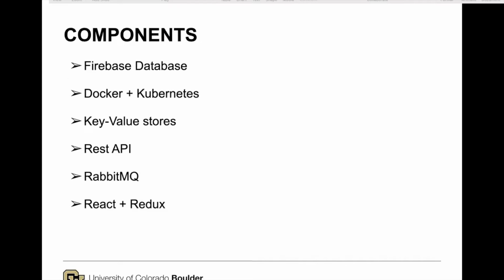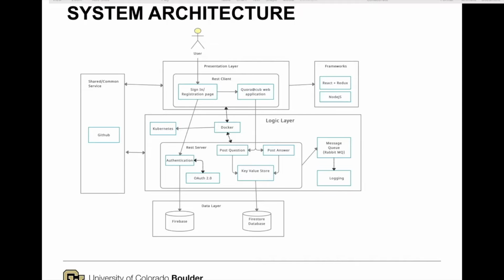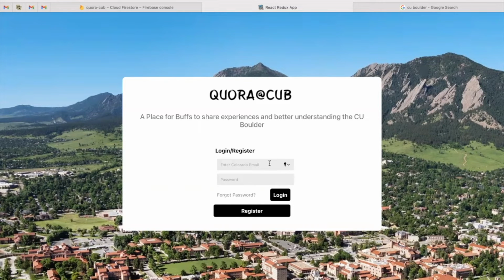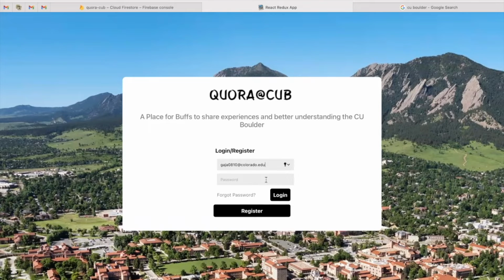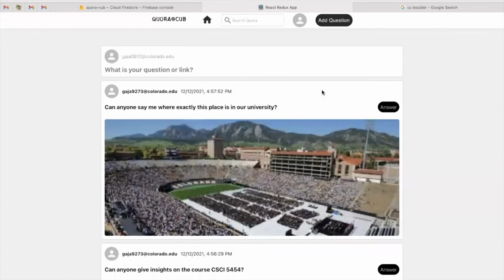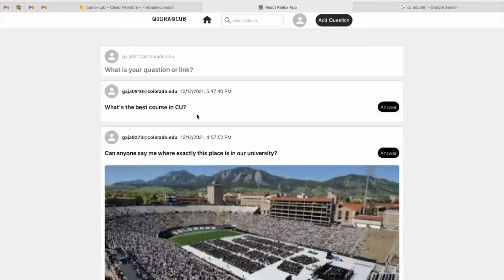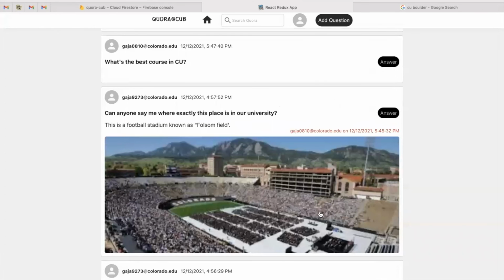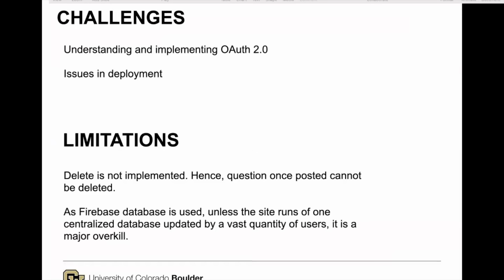Final Project CSCI 5253 Quora@cub.